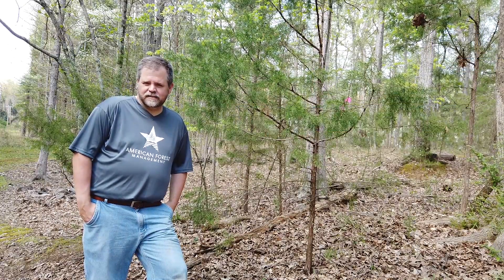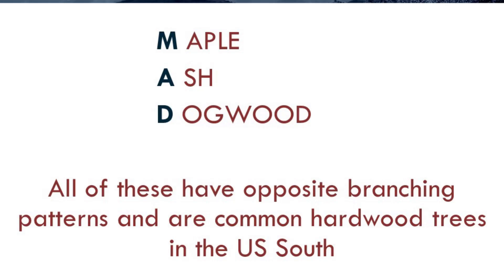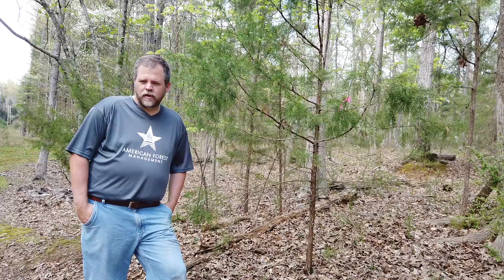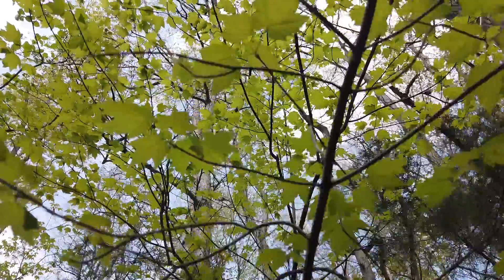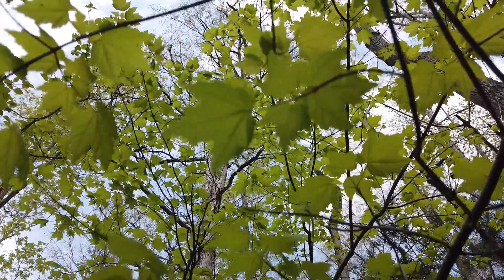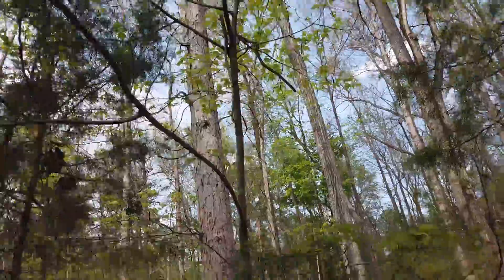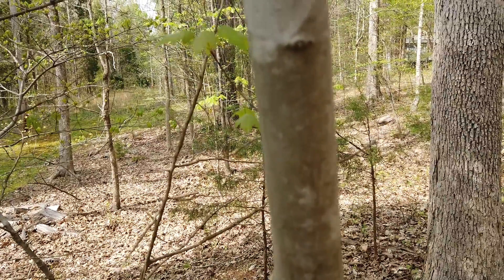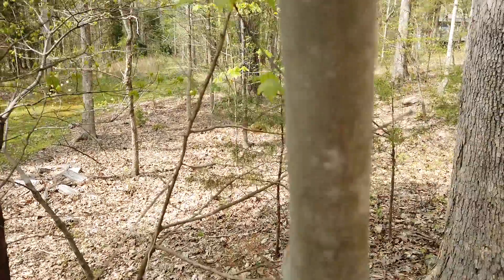Tree Identification Lesson 1 - Maple, Ash, and Dogwood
Learn how to identify Red Maple, White Ash, and Flowering Dogwood Trees